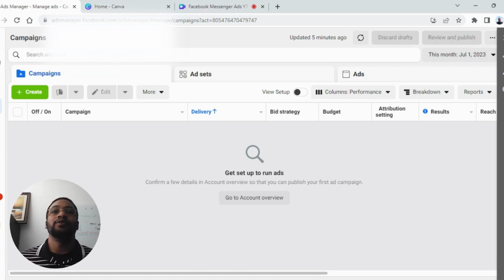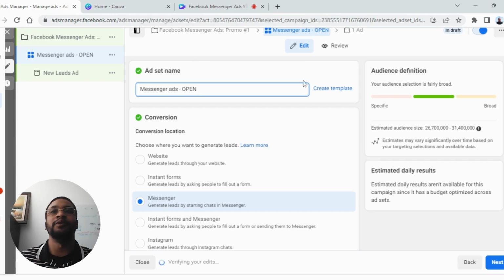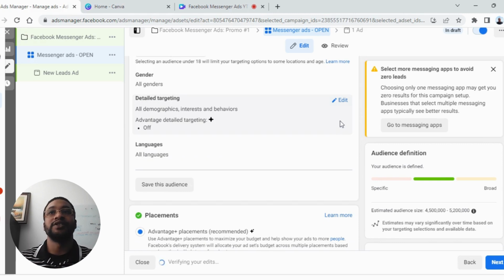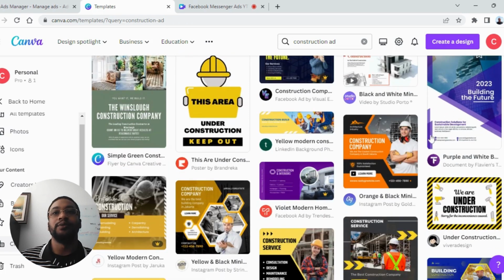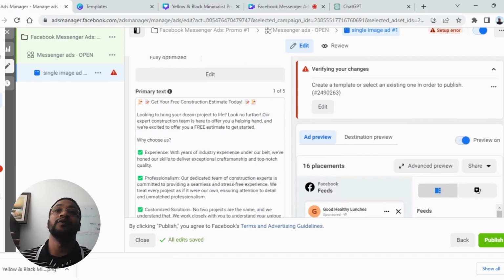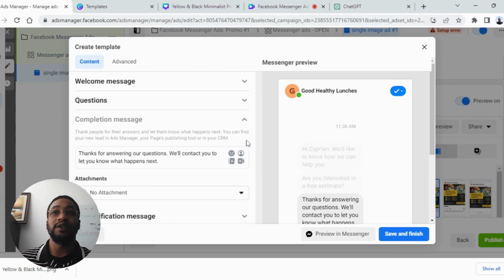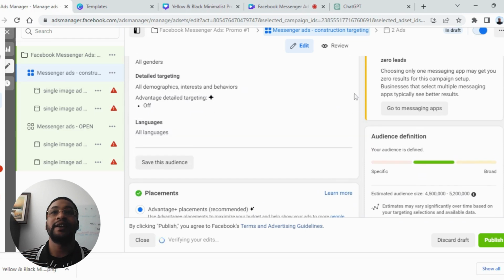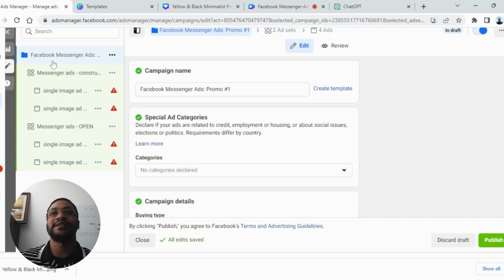Low Budget Facebook Messenger Ads for Leads Set-up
It's possible to get leads with Facebook Messenger Ads. With a budget of as little as $20/day, you can get leads if you follow these steps.

As a Marketing Consultant at Digital Hibou, my team has experience setting up Facebook Ads campaigns to help businesses get leads.